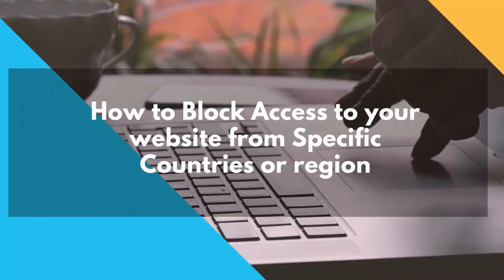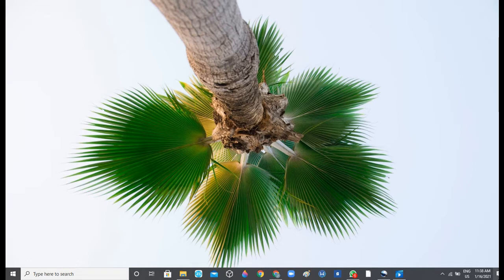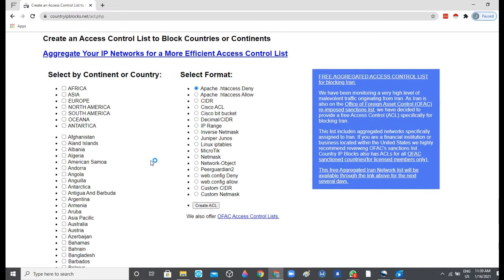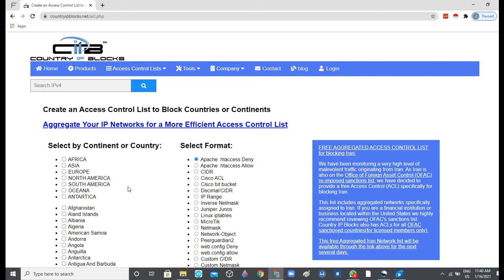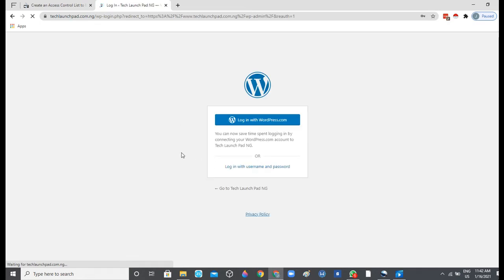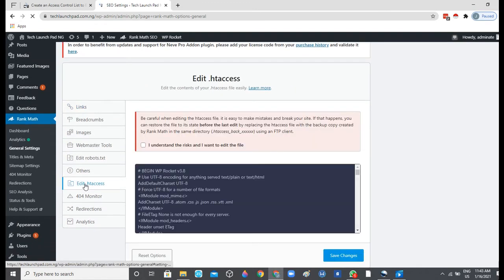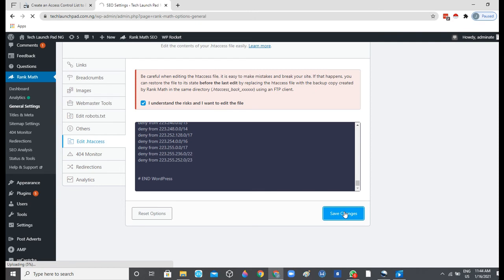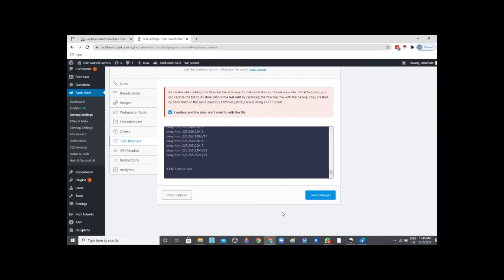How to Block/Allow Traffic from Specific Countries on a WordPress Website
Here is how to block or allow traffic from specific countries or regions on your Youtube Method using .htaccess. (No plugin required).

After you have created your website and it's now live, you need to pay close attention to your quality traffic.

You're getting traffic, that's quite good, but are you getting quality traffic?
One of the things that can ruin your SEO effort is bots or spammy traffic, if you are having a lot of those sabotaging your efforts, here is how to block visitors from specific countries.

This tutorial will not just show you how to block, you will also learn how to allow traffic from specific countries too, basically, I'll exemplify how to restrict specific countries, how to block specific countries, how to block/ban specific countries visitors from WordPress site in 2021, how to ban specific countries, how to blacklist specific countries, how to make WordPress website secure, WordPress security and boost your earnings and traffic quality.